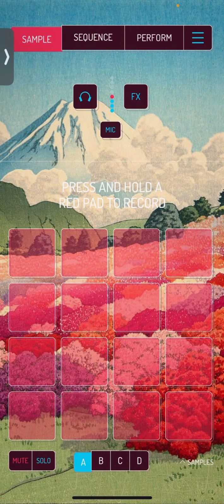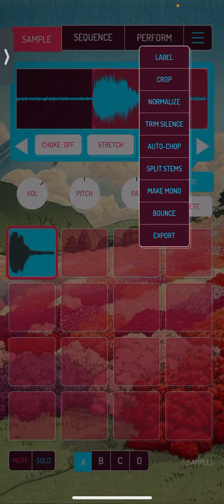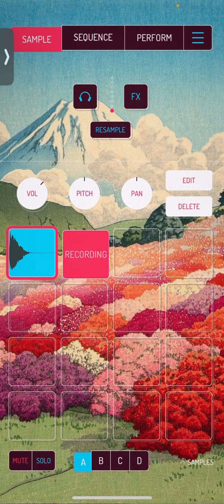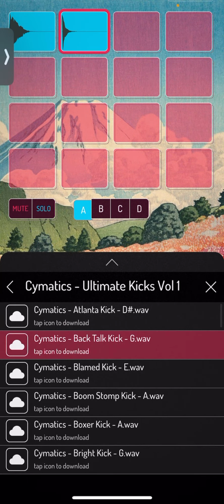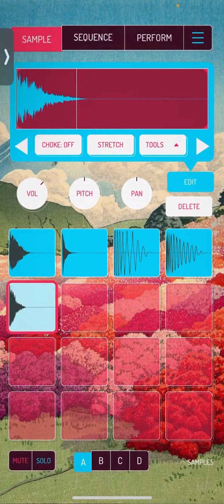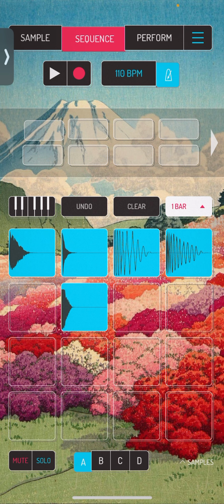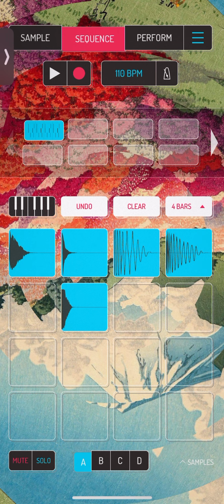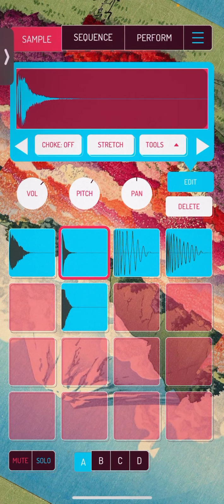Koala Sampler: Rough and Dirty Basic Tutorial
I’m going to create a more elaborate and better quality introductory tutorial at a later point in time. You’ll probably be able to tell by how I’m talking that this video was created for an individual person I wanted to teach Koala Sampler basics since he just got the app but I decided if I’m uploading this anyways, I might as well make it public. It might help somebody else too.